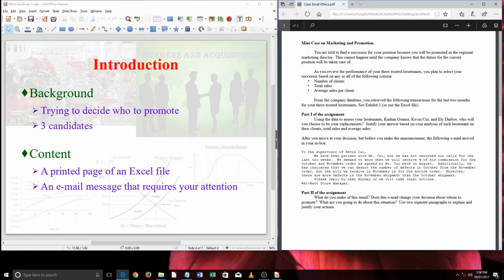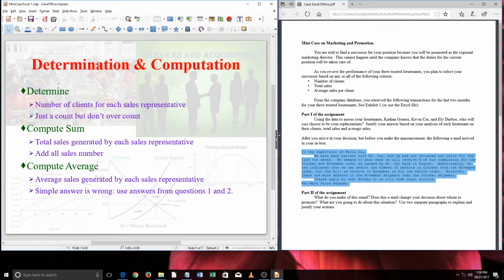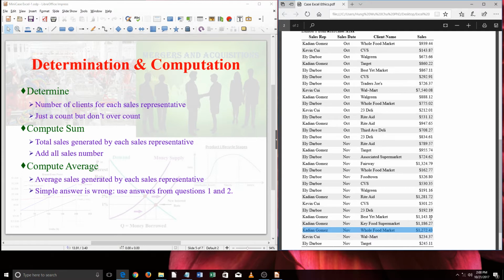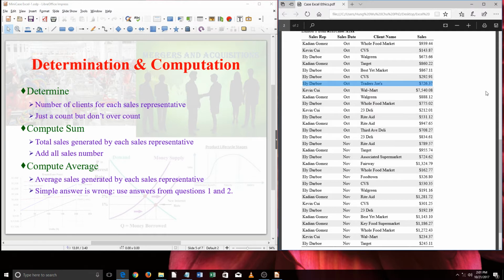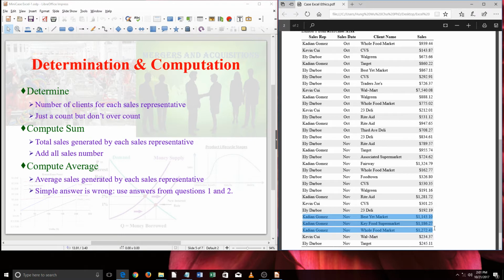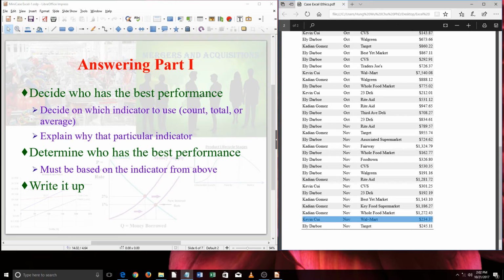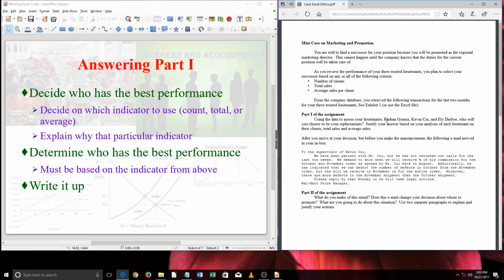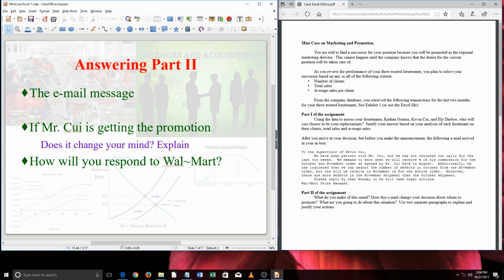BUS 104 MiniCase 1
Borough of Manhattan College
Fall 2017
Mini Case Assignment
Descriptions